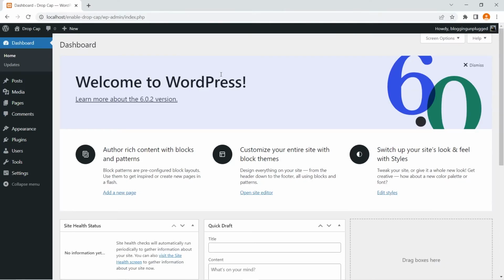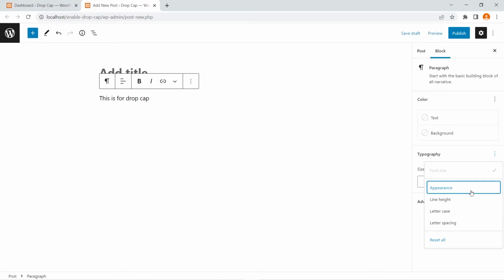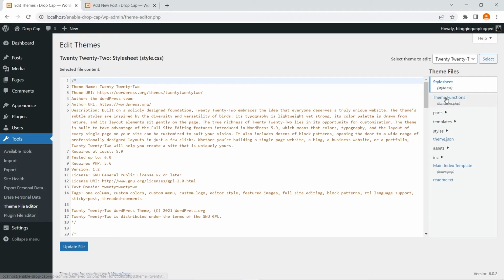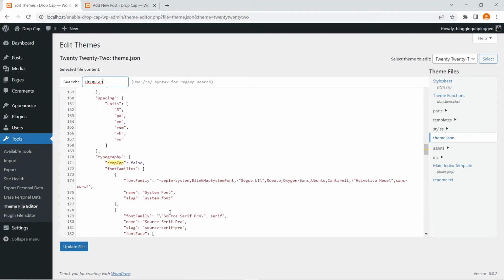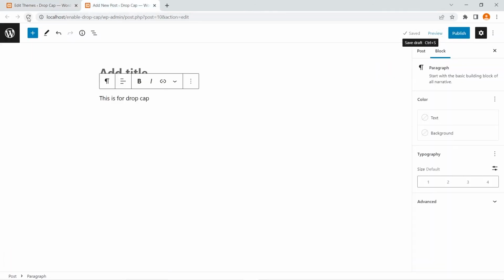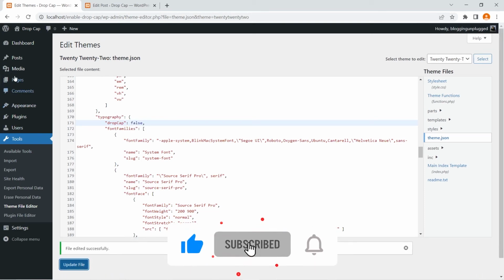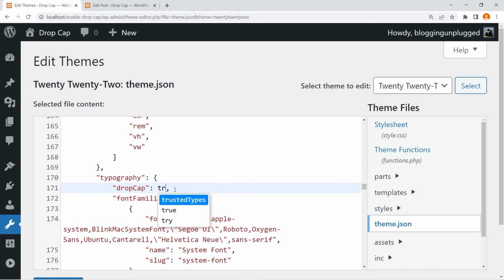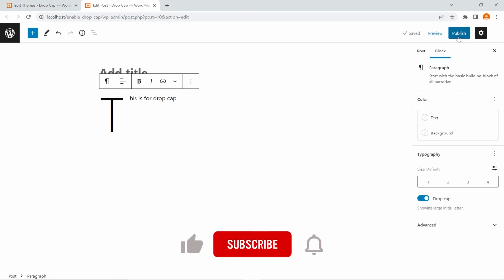How to Enable Drop Cap in Twenty Twenty Two Theme | Fix Missing DropCap | Blogging Unplugged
In WordPress 6.0, the Twenty Twenty Two theme came with the Drop Cap option disabled by default.

In this video we will show you how can you easily enable drop cap in Twenty Twenty Two theme.

Below are all the topics cover

00:00 - Intro
01:10 - Missing Drop Cap in Twenty Twenty Two theme
02:40 - Enable Drop Cap in Twenty Twenty Two Theme
06:35 - Recap - Activate Drop cap

I hope you will find this tutorial helpful and are able to fix missing dropcap in Twenty Twenty Two theme easily.

Jasmeet